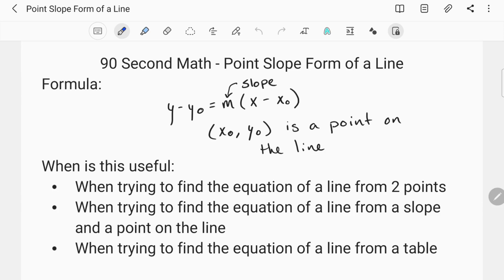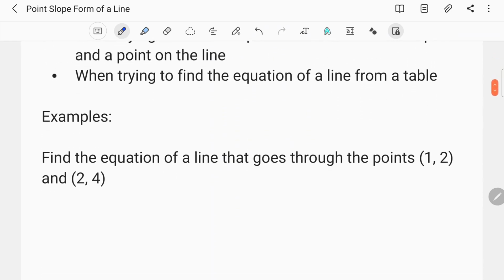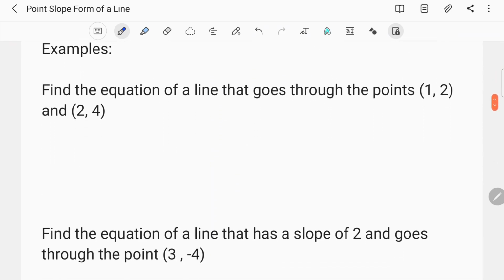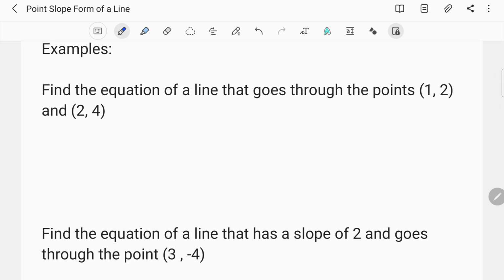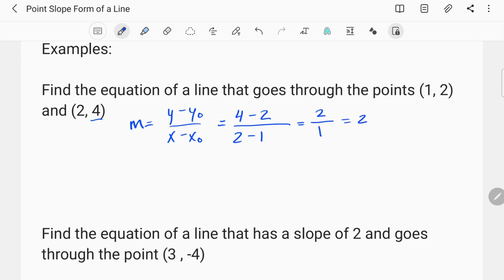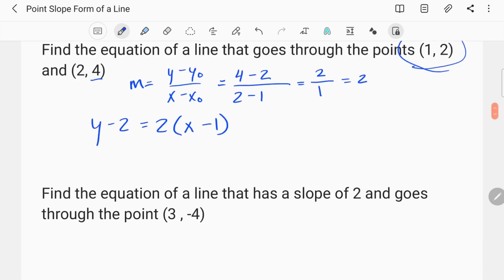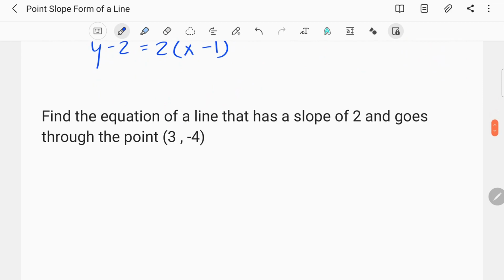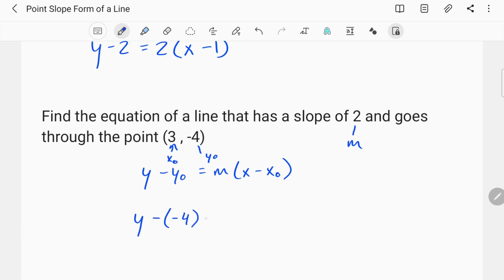Introduction to the Point Slope form of a line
Learn when and how to use the point-slope form of a line fast!